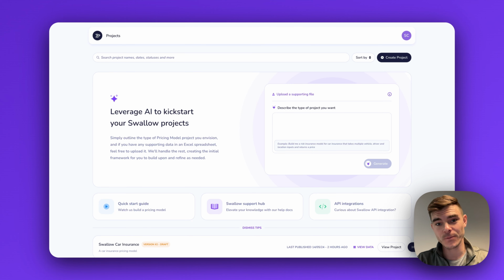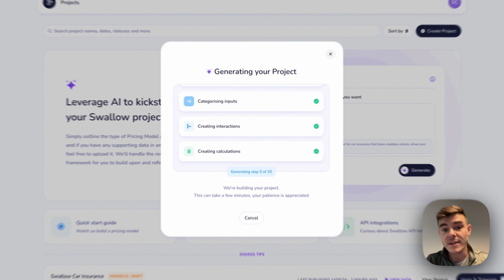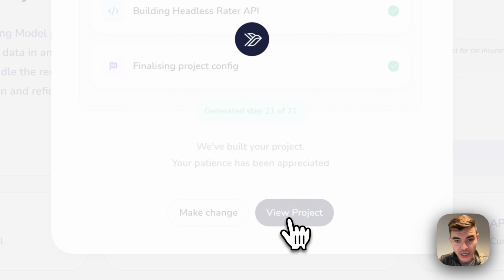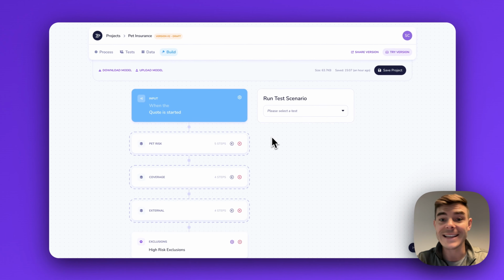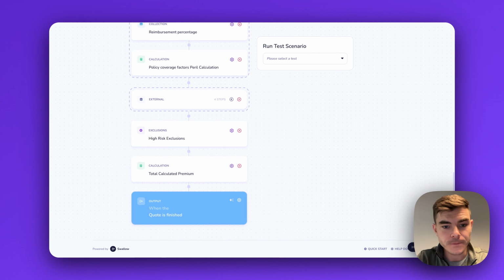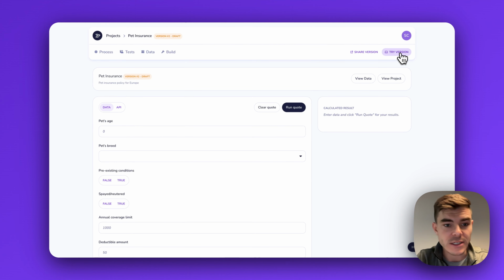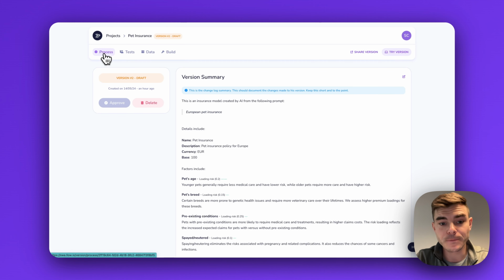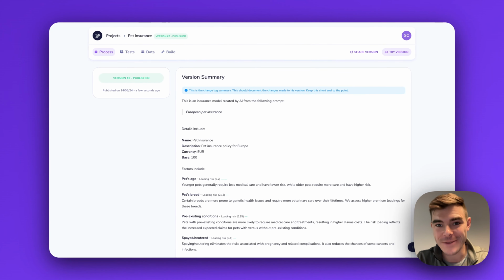Swallow: Revolutionizing Insurance Pricing Models in Seconds!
Welcome to Swallow, the groundbreaking platform that transforms the way insurance pricing models are created. Say goodbye to months of tedious work and welcome a new era of efficiency with our cutting-edge AI technology. Swallow generates a comprehensive pricing model framework in just 30 seconds, which you can then adjust accordingly. With Swallow, insurers can fast-track their workflow, enabling rapid decision-making and staying ahead of the competition. Join us and experience the future of insurance pricing modeling today!